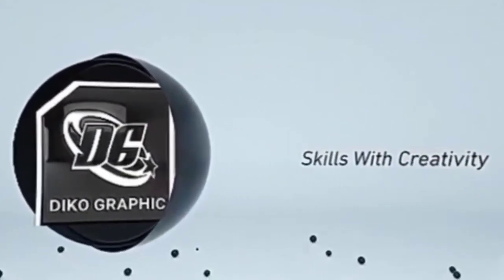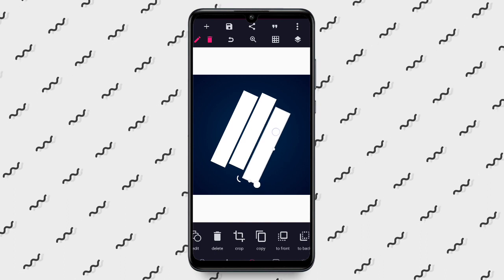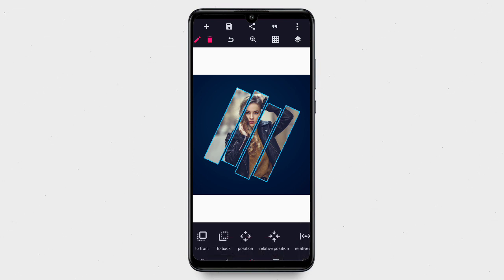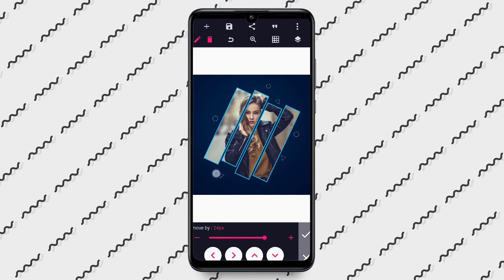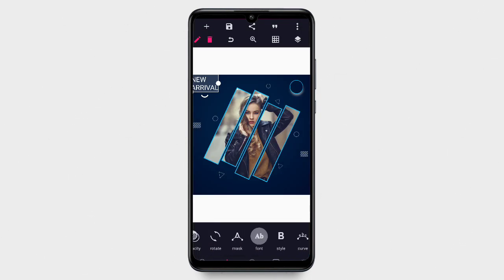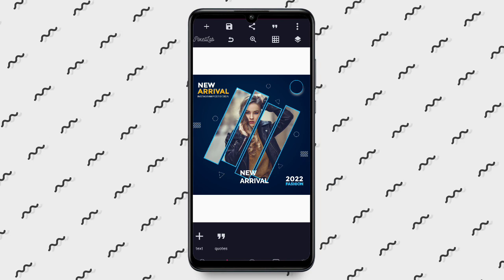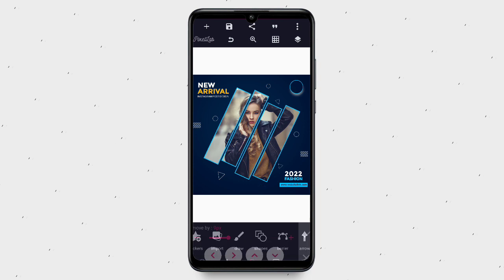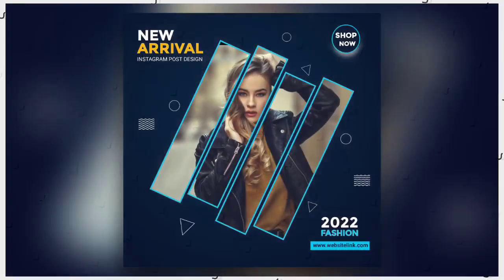How to Create Professional Instagram Poster on Smartphone Using Pixellab App - Social Media Poster.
In today's tutorial, Am going to teach you how to create a professional fashion Instagram poster design on your android smartphone using pixellab | social media poster design

This channel is all about graphic design using smartphones if you want to continue seeing content like this kindly click the subscribe button if you are new, and don't forget to click the bell icon so that you can be notified whenever I update my channel with new videos.

📌 IMPORTANT LINKS

. LET CONNECT.

Stay Blessed 💪